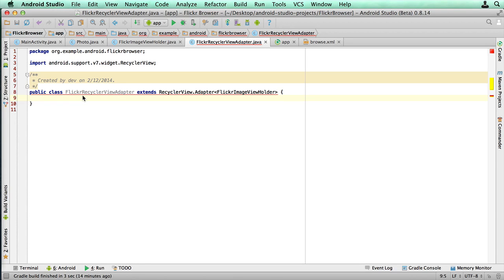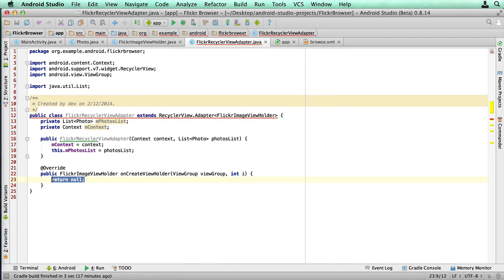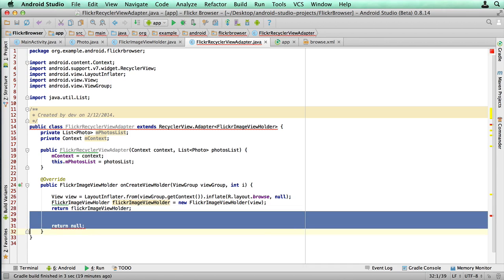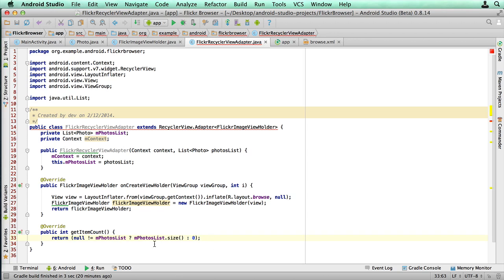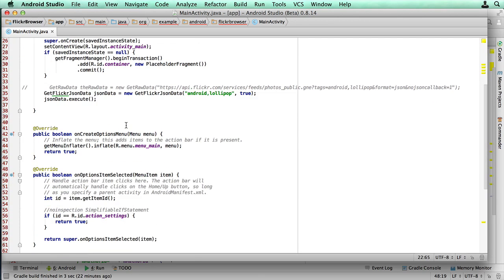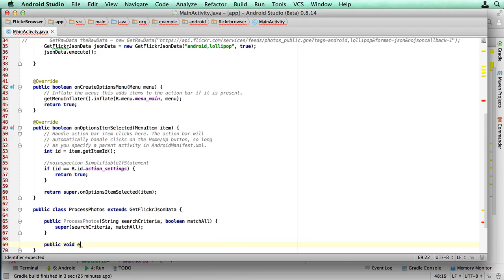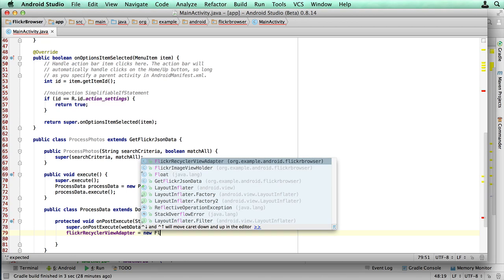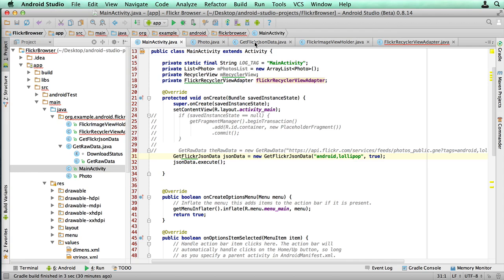069 Continue Creating The Basic GUI